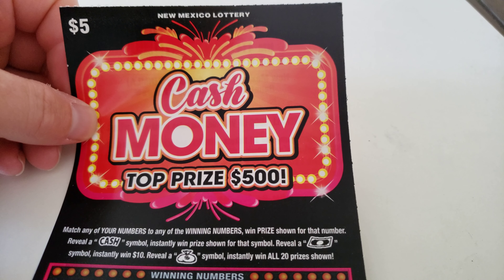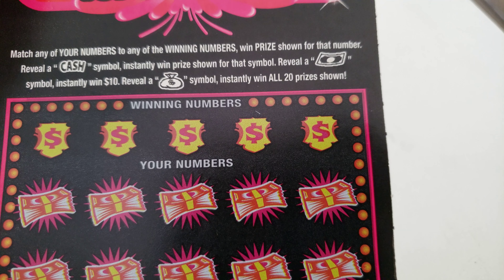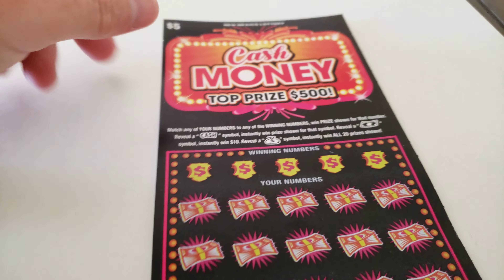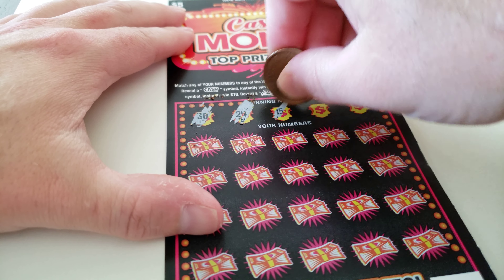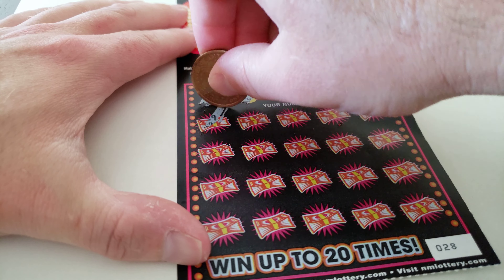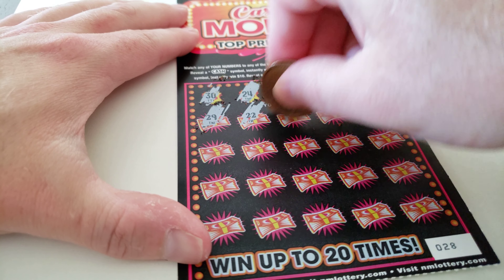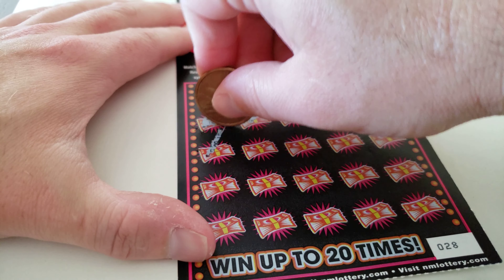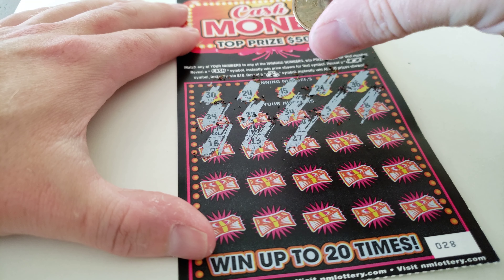New Mexico Scratcher: Cash MONEY